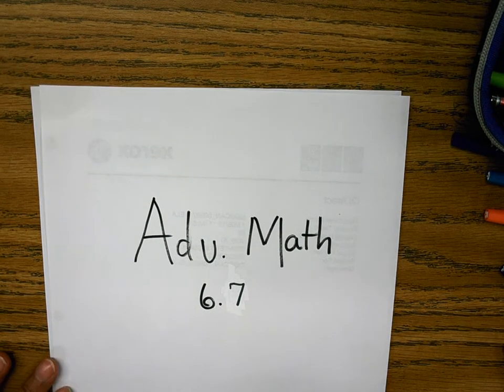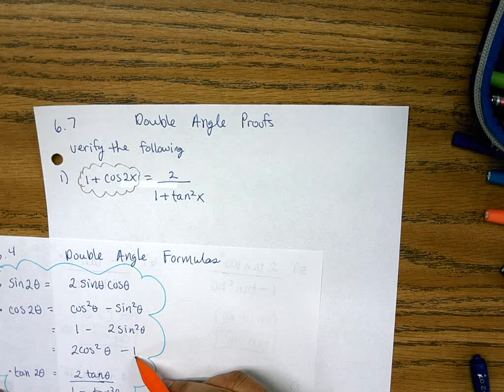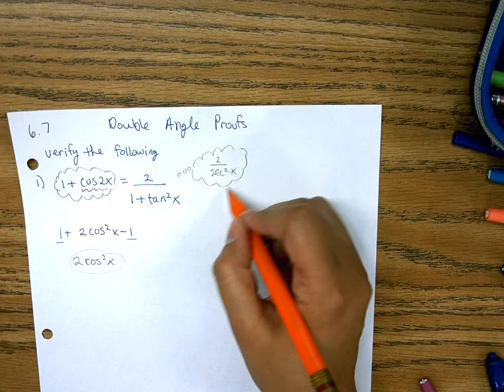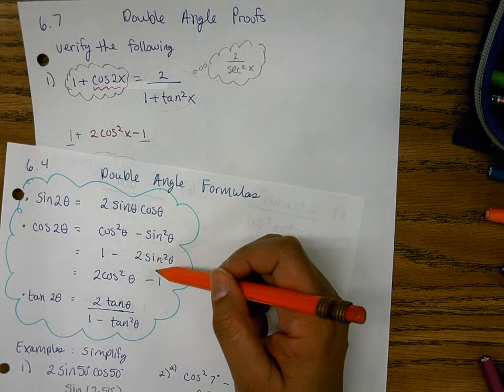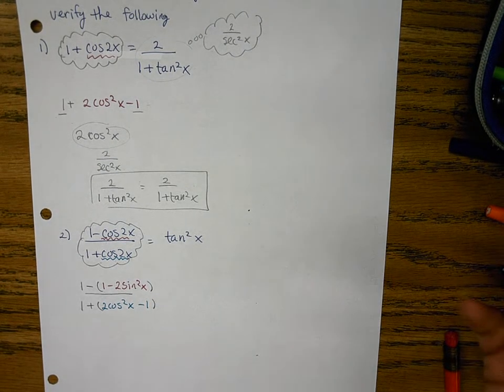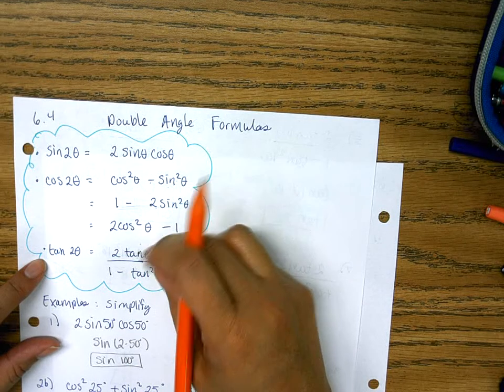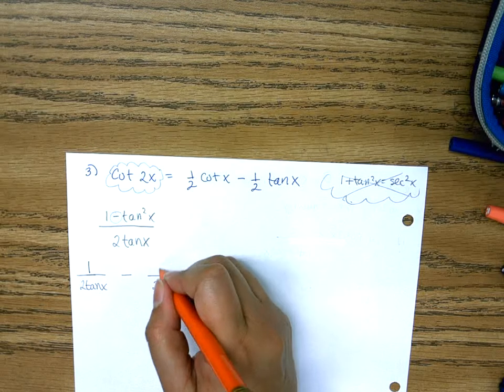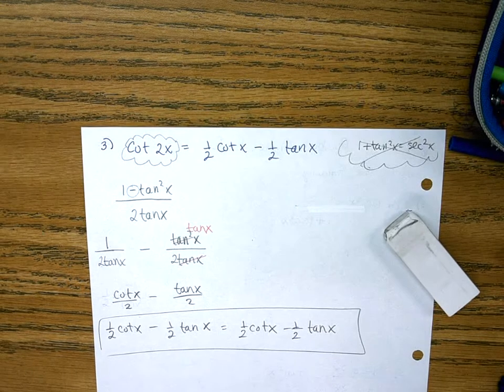Adv. Math Notes 6.7